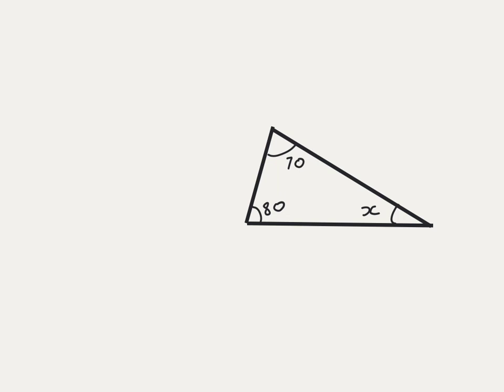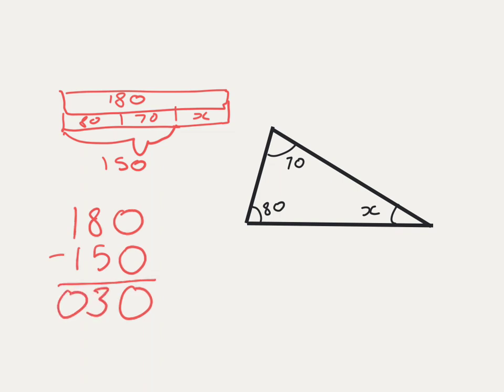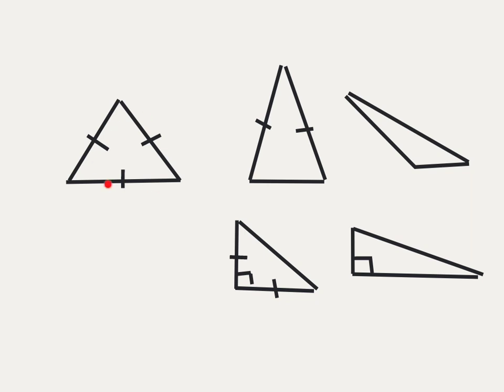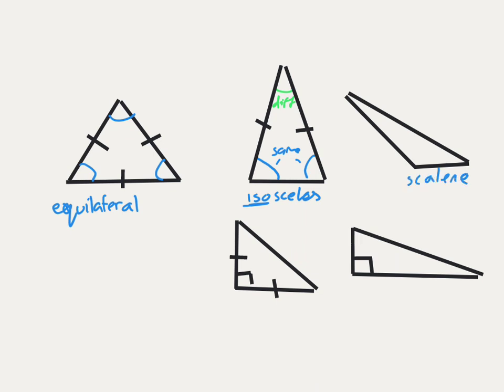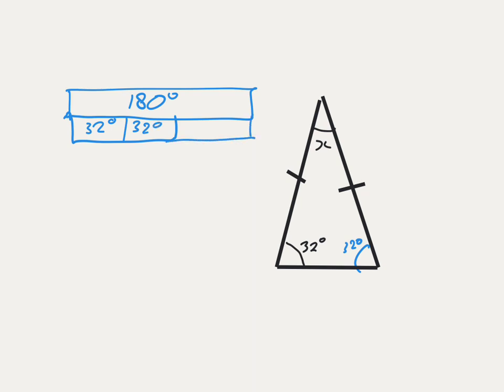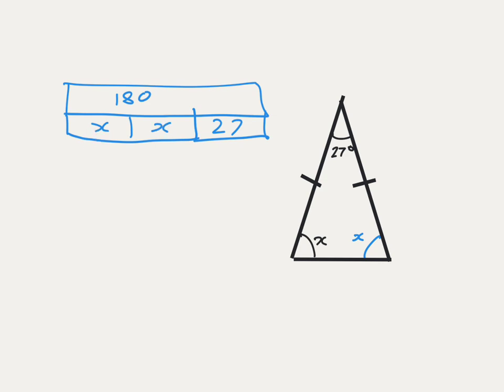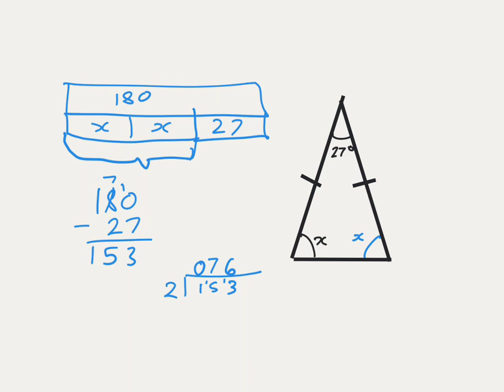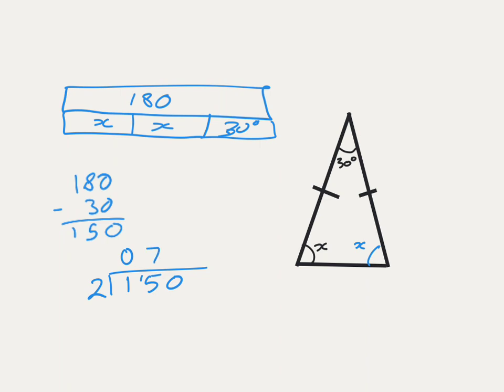Year 5 - Finding Angles in a Triangle 2